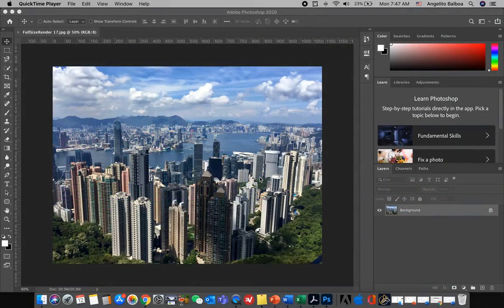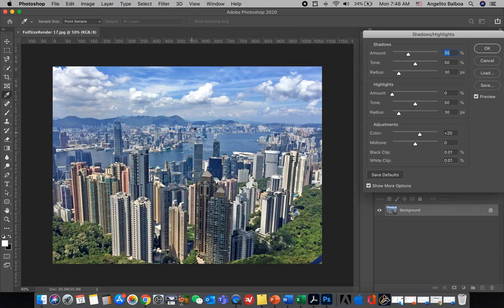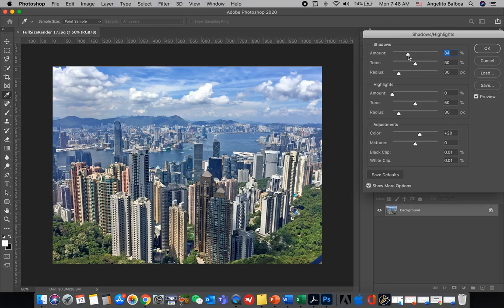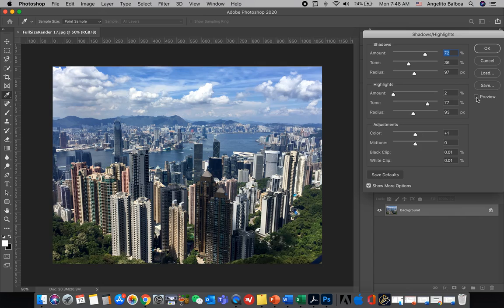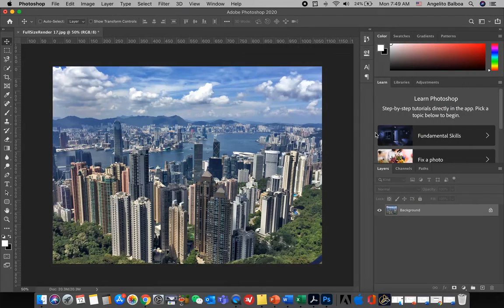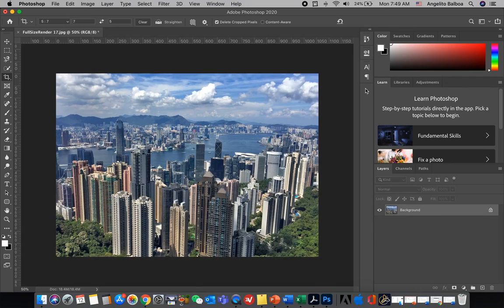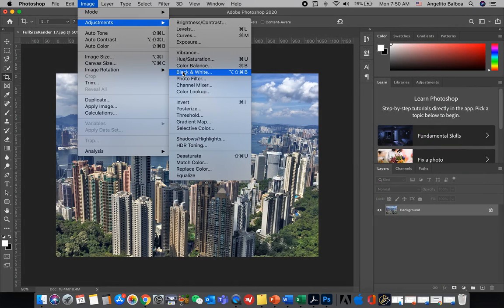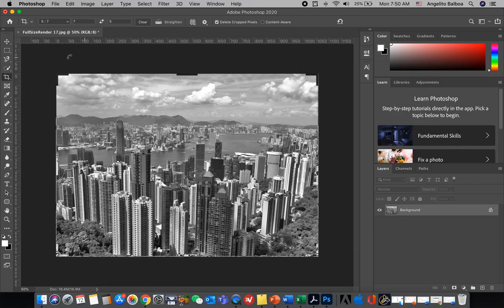Basics of Photo Editing Using Photoshop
This video tutorial teaches you how to edit photos by changing the exposure, adjusting the photo angle and converting the photo to black and white.